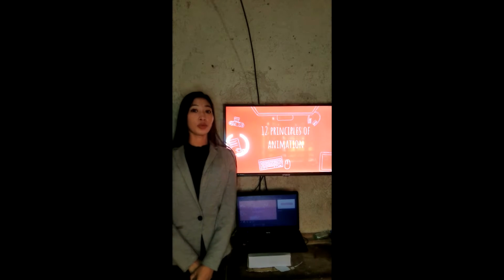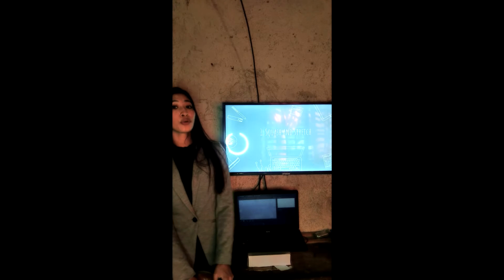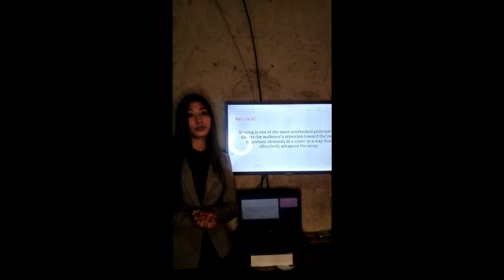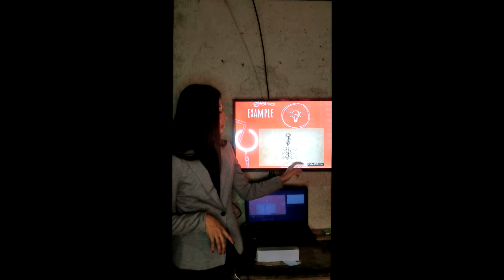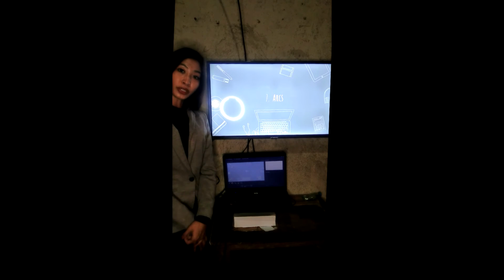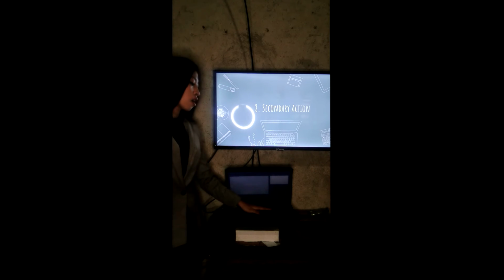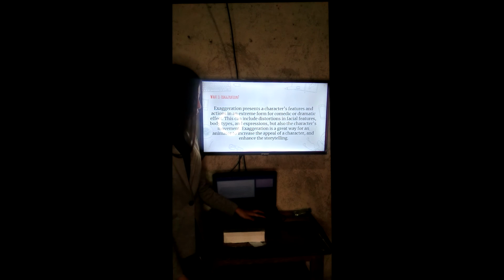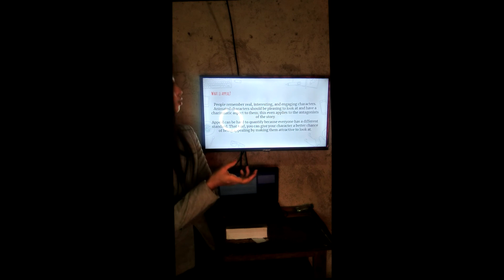Teaching Demo Adcor